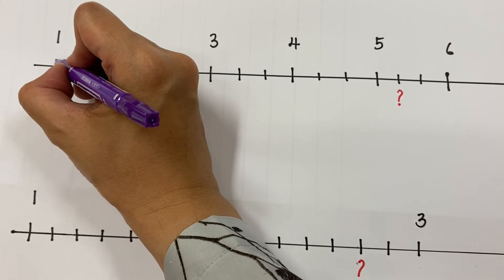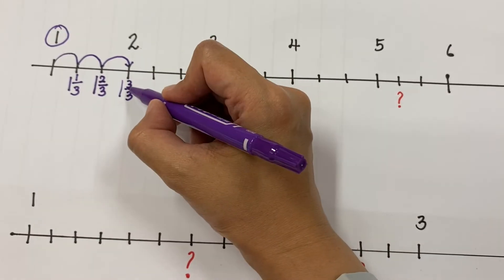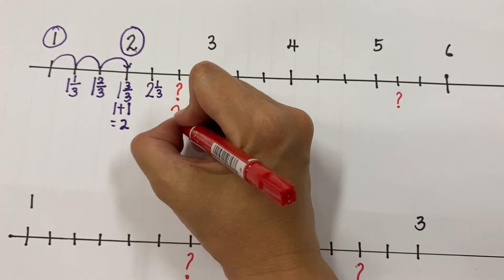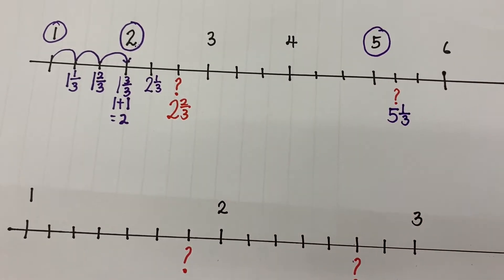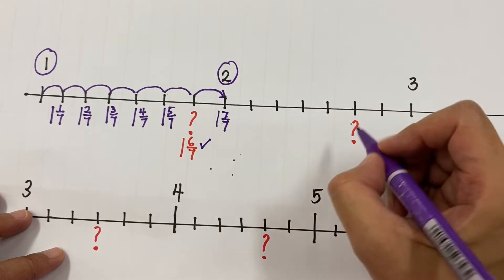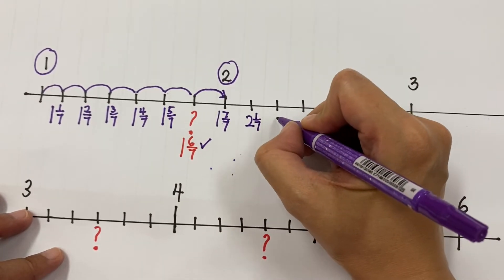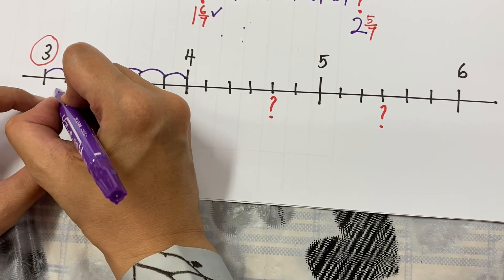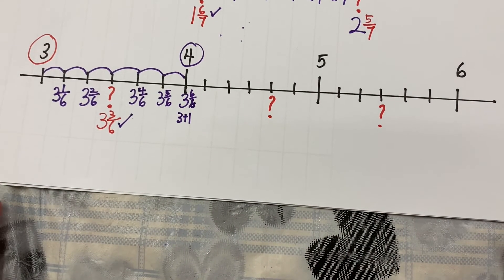NUMBER LINE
P4